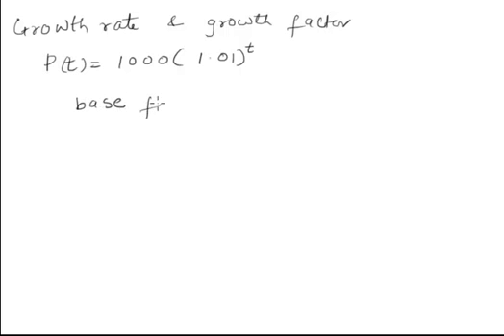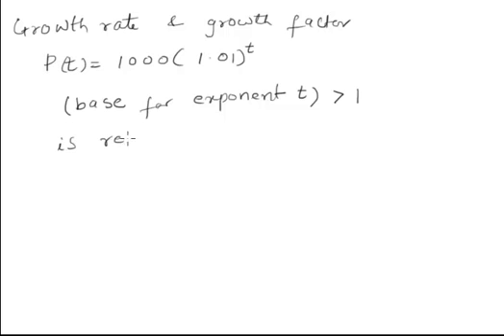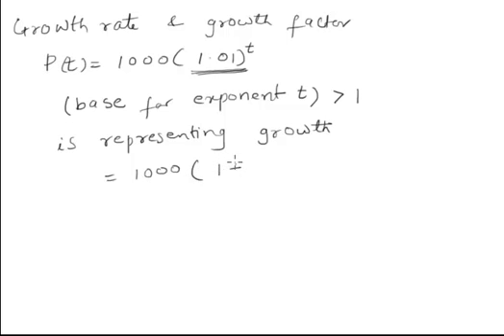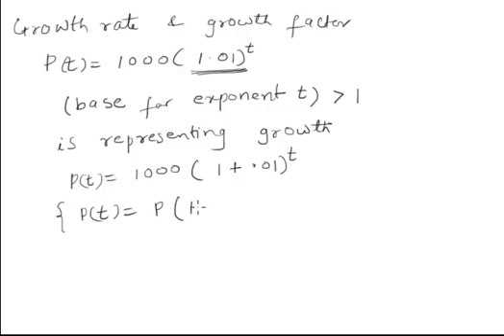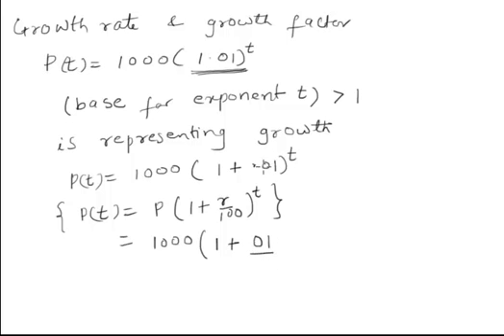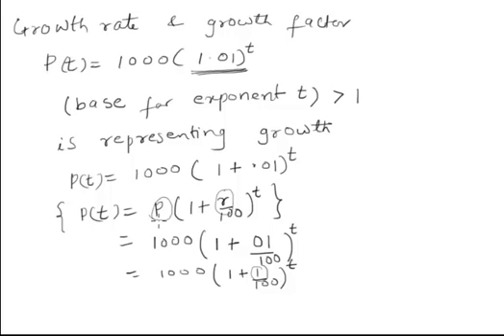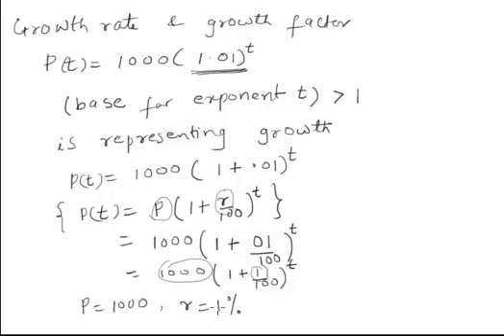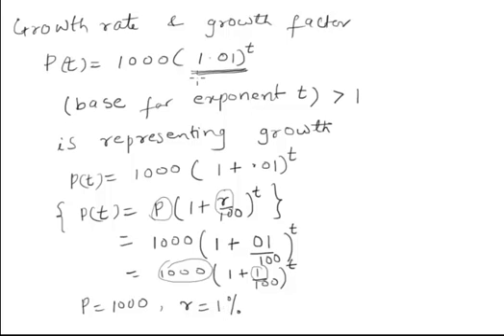Difference Between Growth Rate and Growth Factor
This helps you to understand the concept of Difference Between Growth Rate and Growth Factor